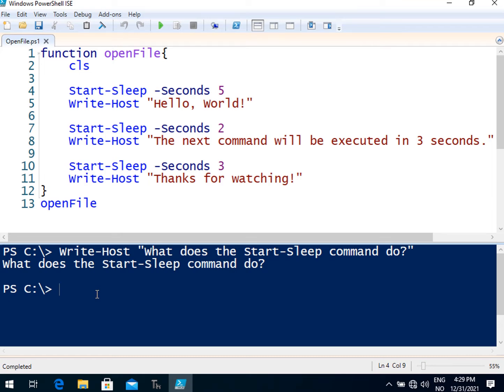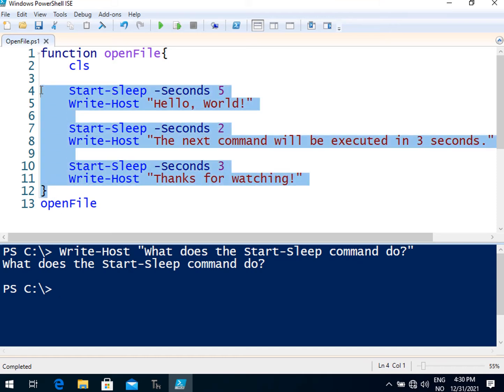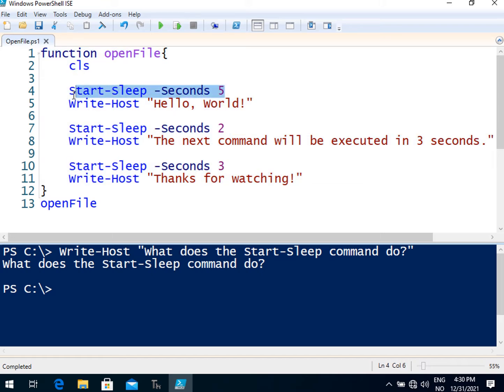PowerShell | Start-Sleep Command | Delay a command